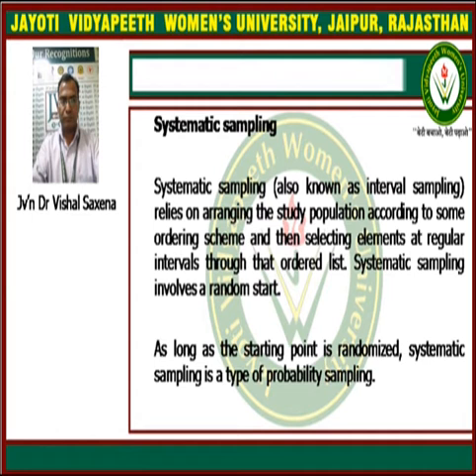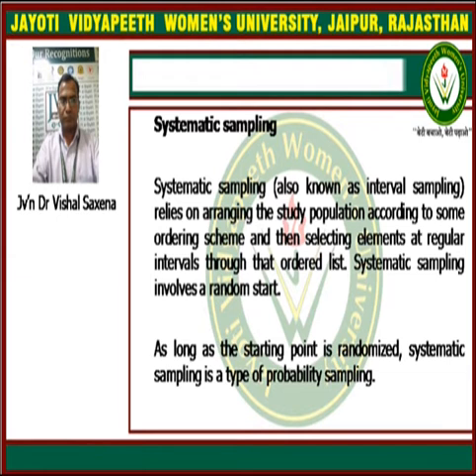Introduction to Sampling and types of Sampling 2